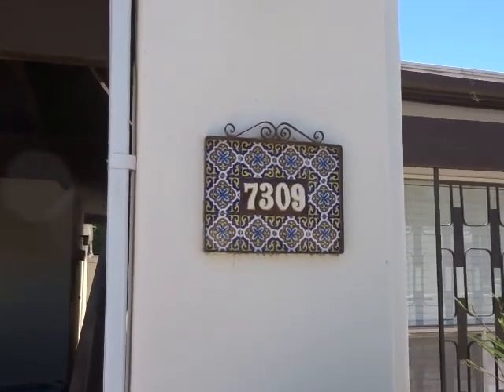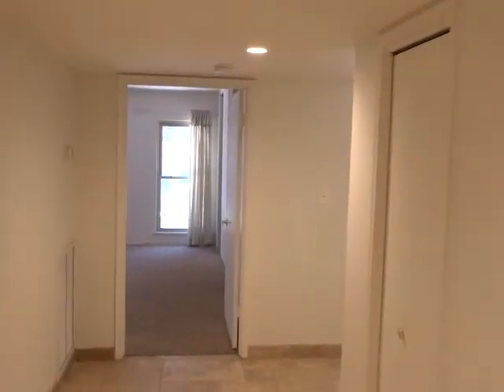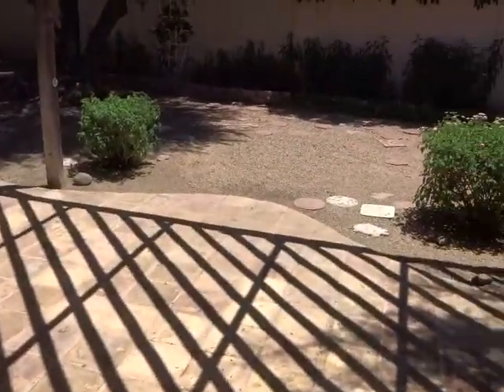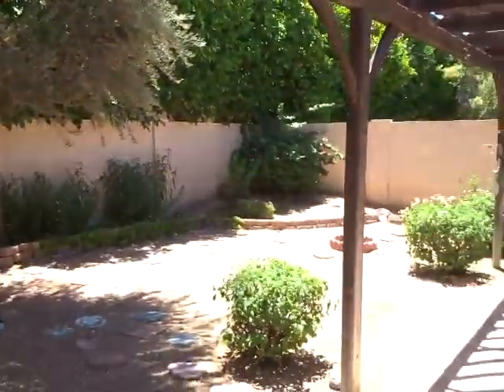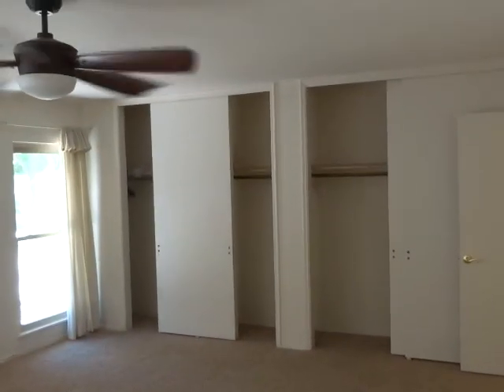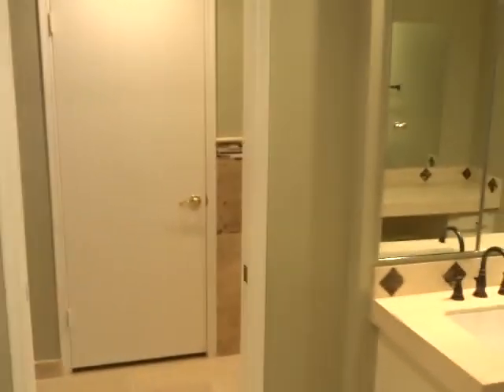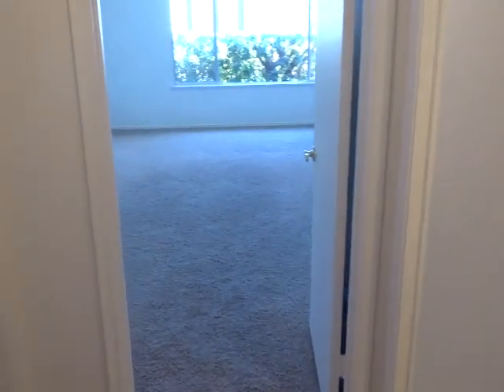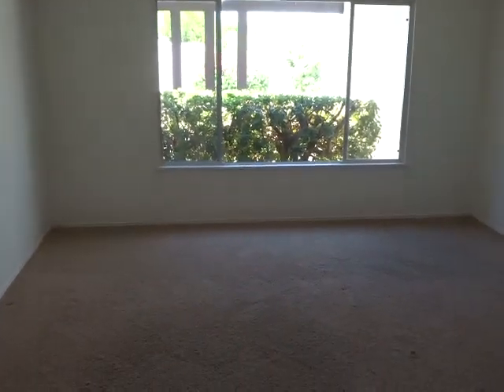Beautiful Scottsdale Remodeled Townhouse~Great Location~Private Backyard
Location! Location! Location! This Remodeled townhouse for lease in Scottsdale is located on the best lot in the whole community and offers travertine tile floors throughout the house that makes cleaning a breeze. Two spacious master bedrooms are just the right size to fit all your furniture and much more!